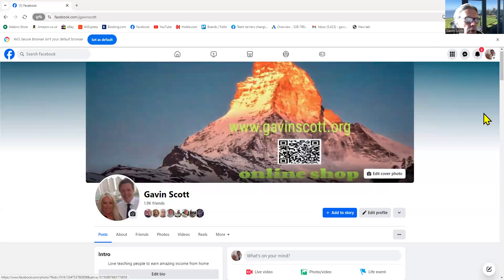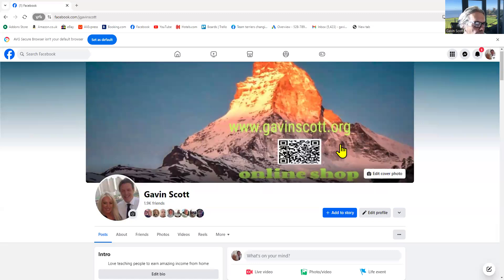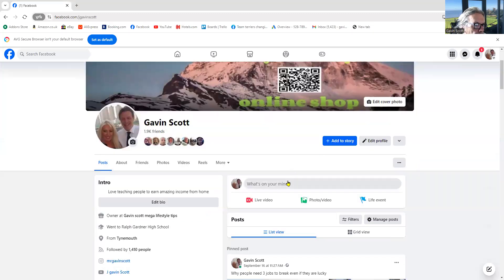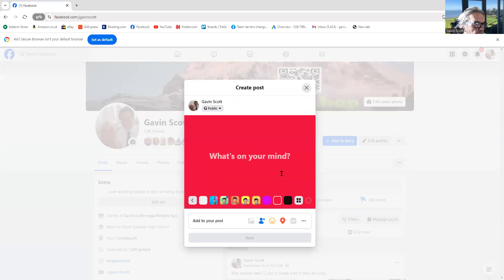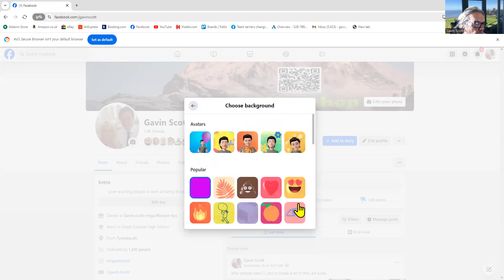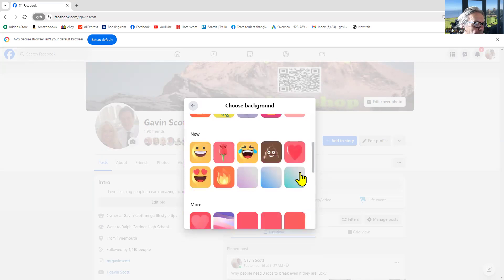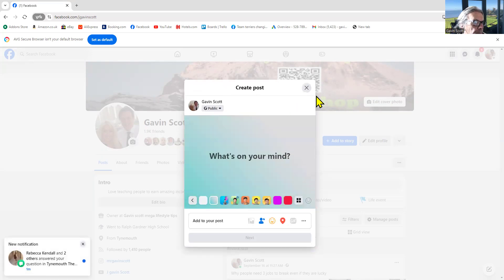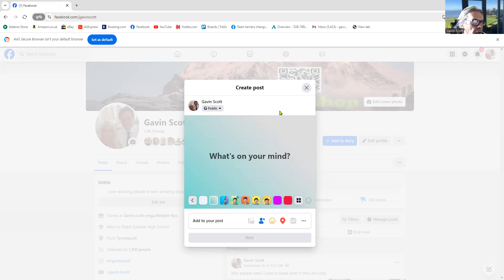back ground to fb post